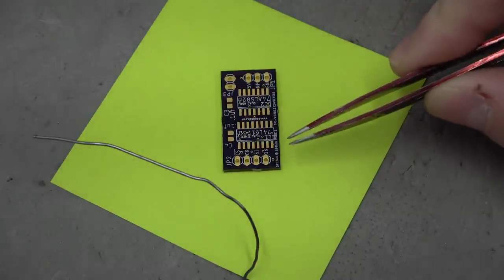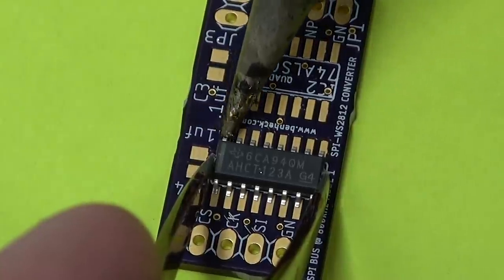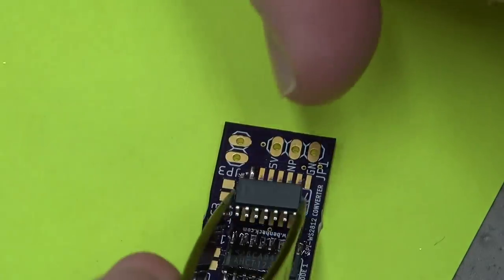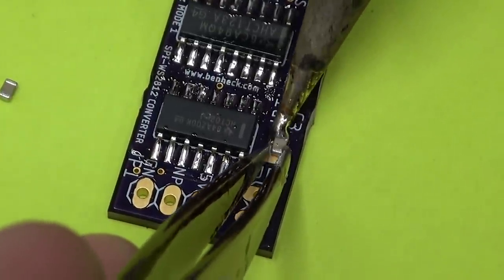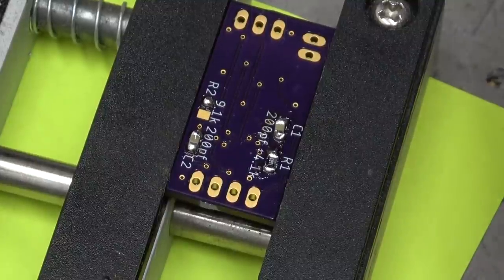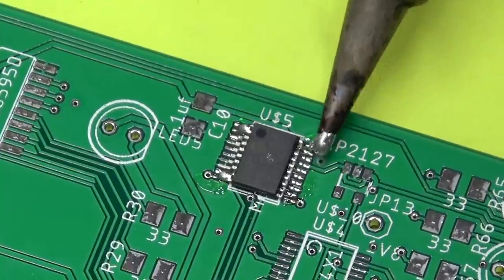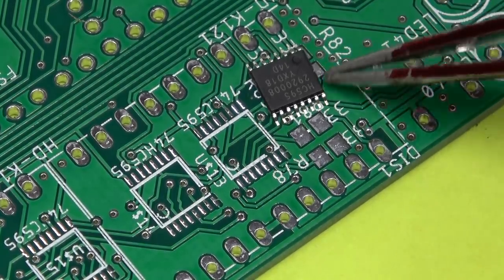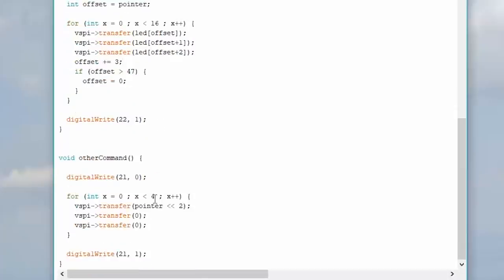Surface Mount Tutorial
I designed a PCB and ordered some Neopixel adapters from OSH Park.

In this video I show how to surface mount solder small parts and also test out the new boards, including their chip select function.